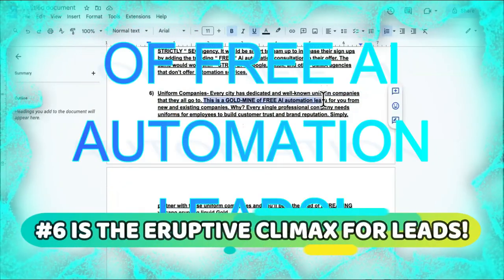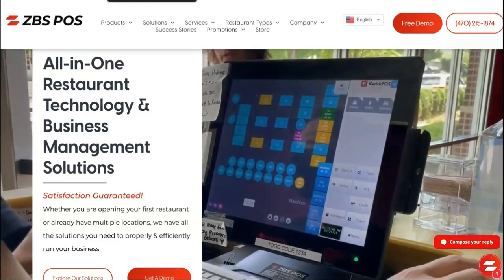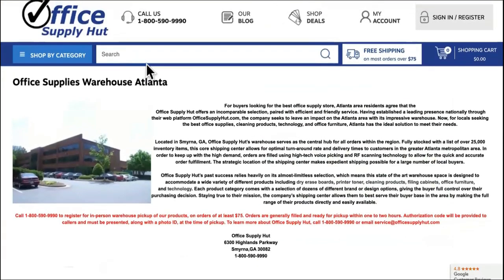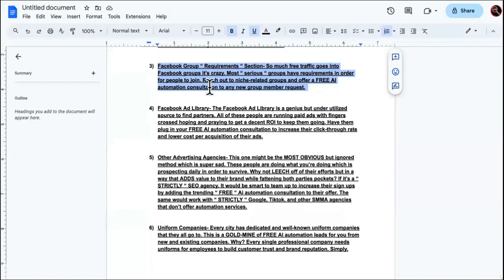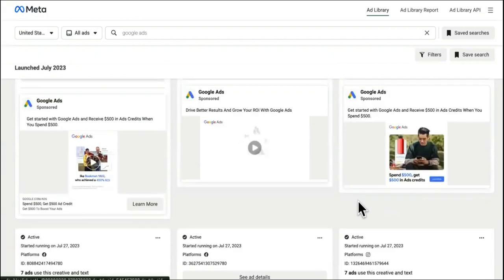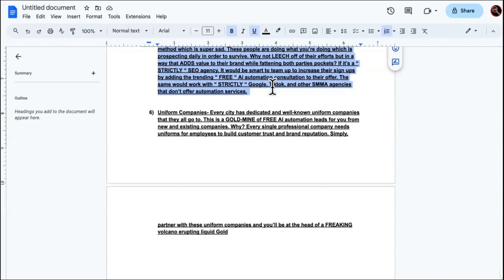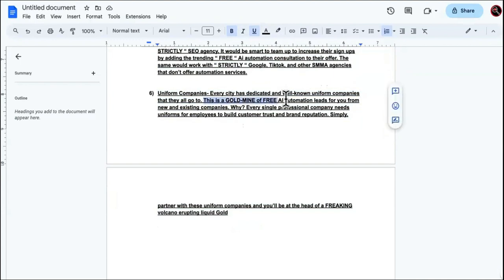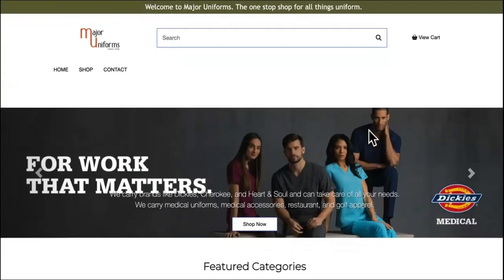6 HANDS-OFF AI Automation Agency Client Getting Methods!(NO CLIENT OUTREACH EVER!)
Automate AI Automation Agency Prospecting? For INSTANT FREE Transfer Of ALL Of My Automation Tools

. Liam Evans Youtube channel @liamevansyt  is teaching about his AI automation agency. NO BEEF here!

That's NEWS to me because I didn't actually believe that he would agree with my message. It's great to know that even people from larger channels aren't to cocky to learn new things.

Today, we're dipping our toes into the ocean of AI automation, discussing its transformative impact on businesses, and how you can earn with AI, especially with technologies like ChatGPT.

AI and automation are indeed transforming industries, but the question remains: Are they the optimal choice for you in 2023? Sure, starting an AI automation agency might seem attractive, offering digital marketing services using AI tools.